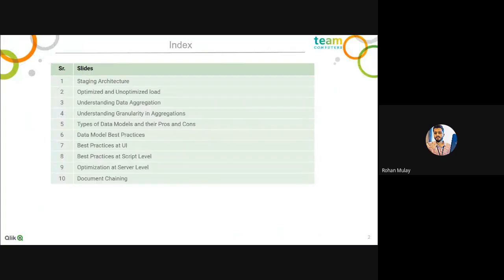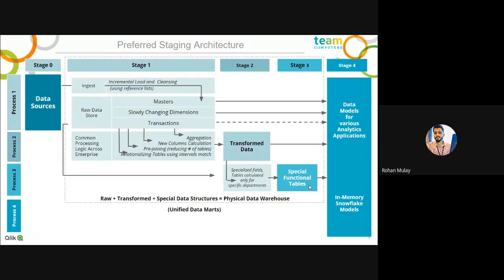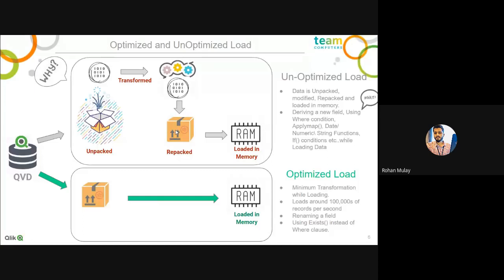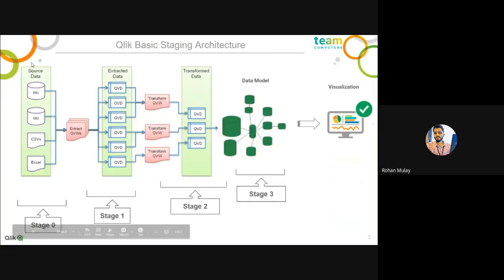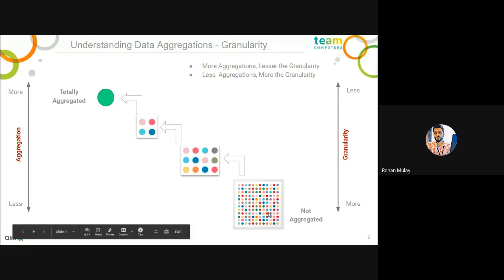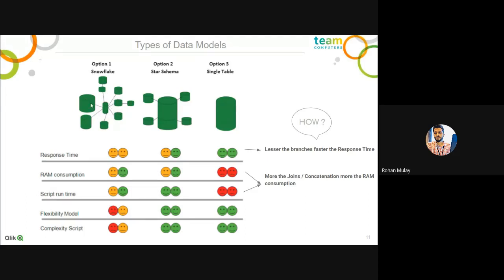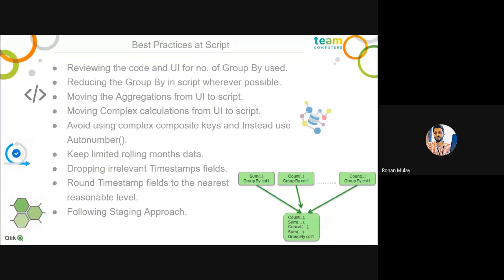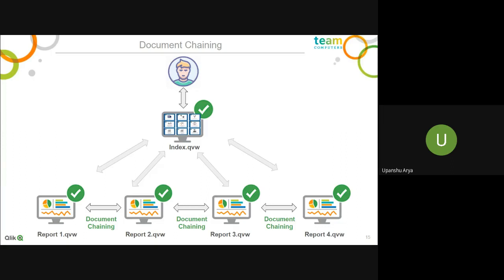Joins / Four stage architecture / Data Modeling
A CLT Session by Rohan Mulay to demonstrate Joins, Four Stage Architecture, and Data Modeling